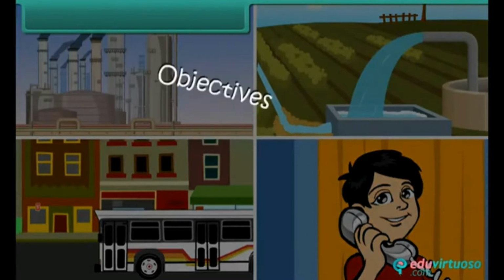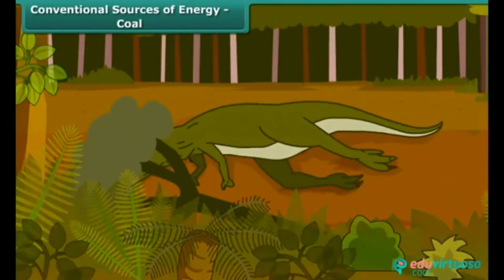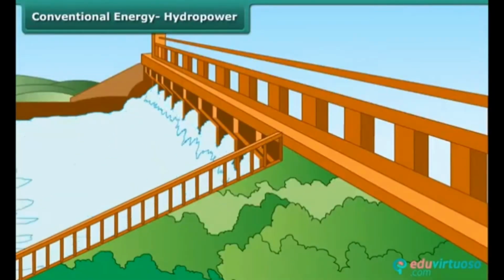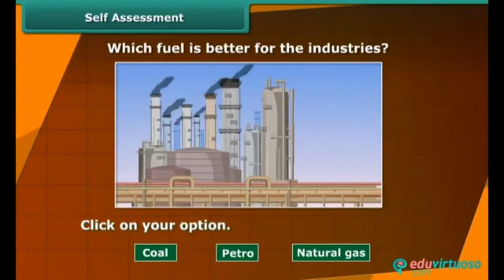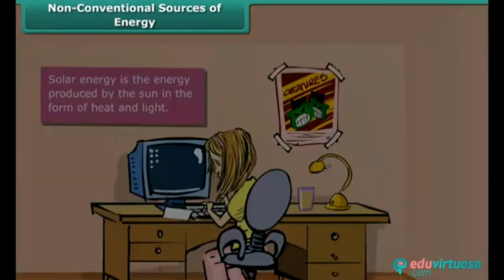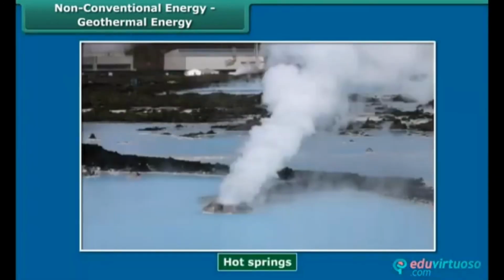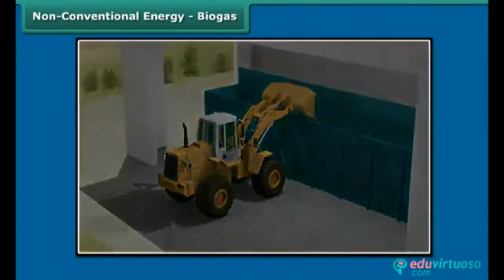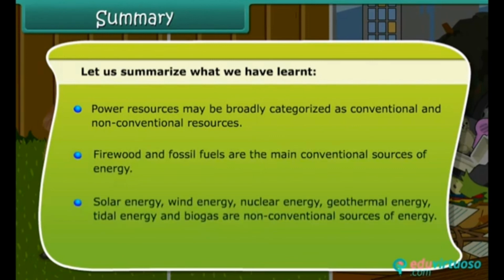Class 8 : Power Resources